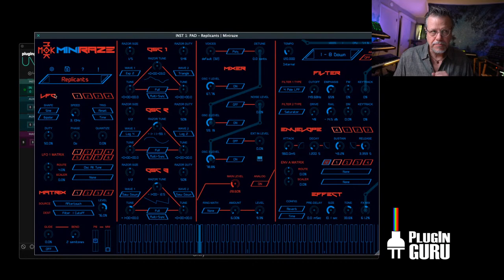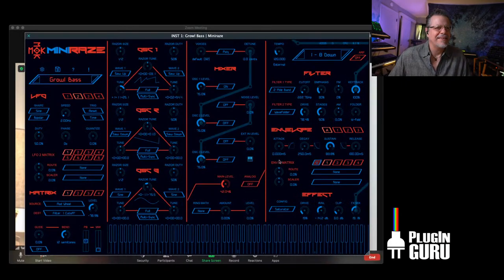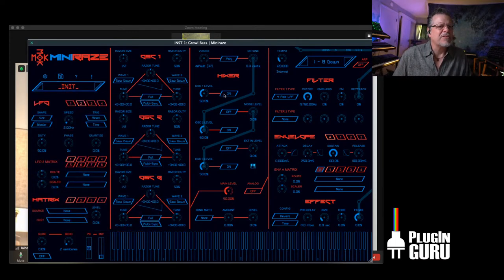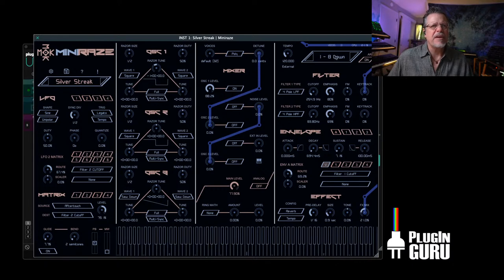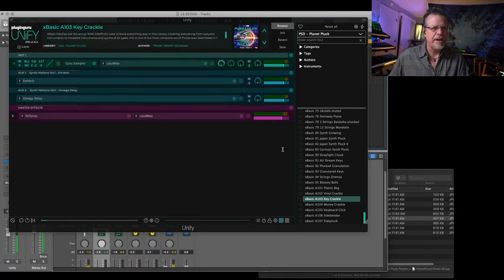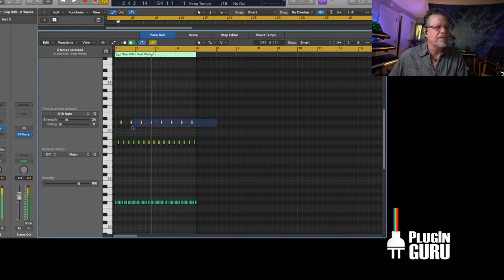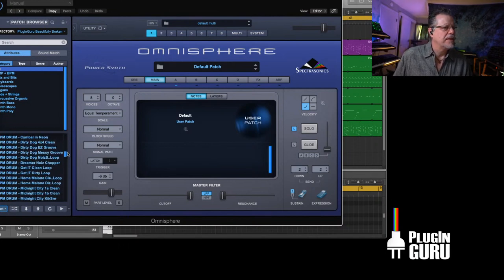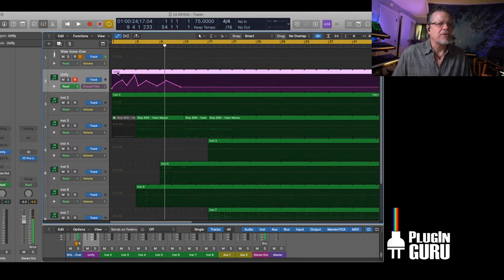November 11, 2021 - 1st Look at MINIRAZE + Interview with Creator PLUS Let's Make LoFi Chill Song!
Nylon Sky Sonic Extension for Omnisphere - 5 Bonus Omnisphere MULTIS + all factory patches + 7 BONUS UNIFIED Patches: